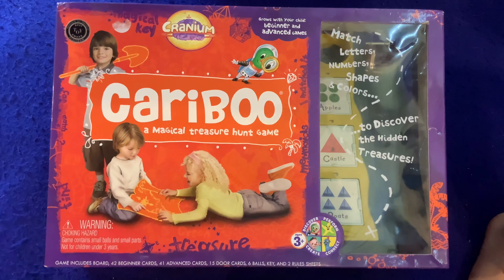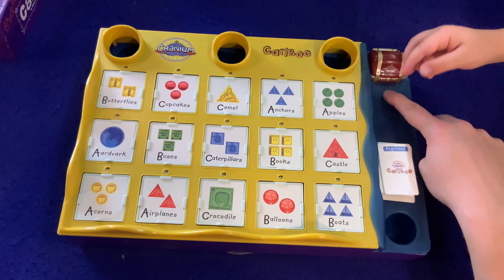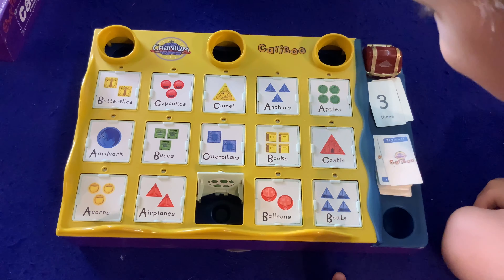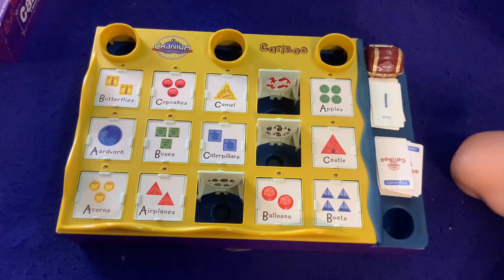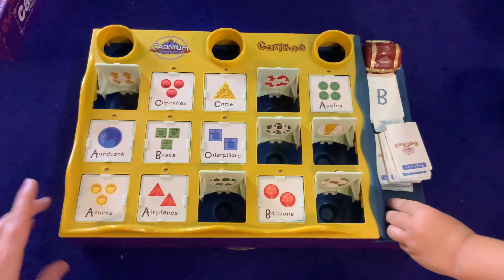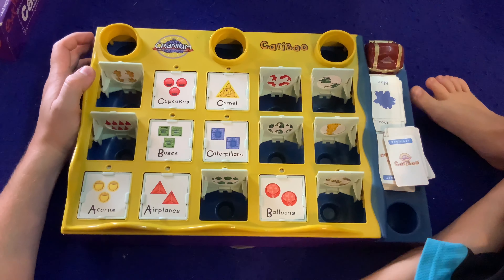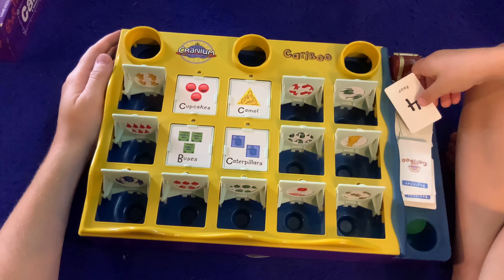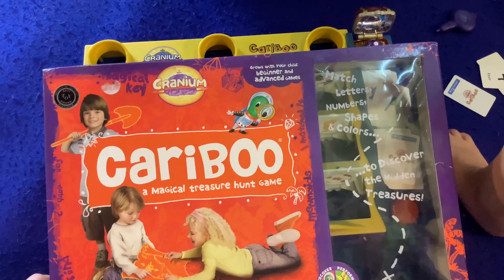Bower Family Learns #92: Cranium Cariboo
To purchase the game and help the channel

From The Publisher: Cranium Cariboo is a game for young children (Ages 3 - 6) to help them learn letters, numbers/counting, colors, and shapes.

Players take turns drawing a card and opening one of the treasure hunt doors that has a trait corresponding to the card (color, number of objects, etc.). Once the door is opened, players look for a ball. If they find one, they drop it in the "tide pool". Once all six balls are found, the treasure chest opens and everyone wins (there are scoring rules, if a cooperative win is not desirable).